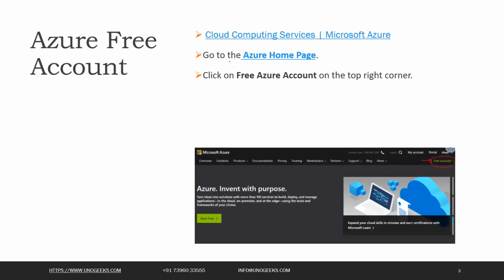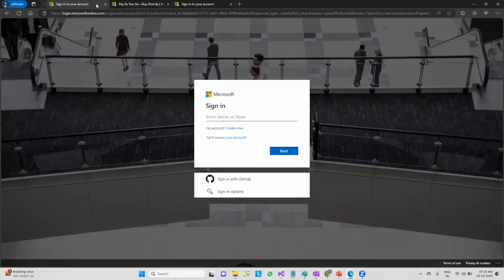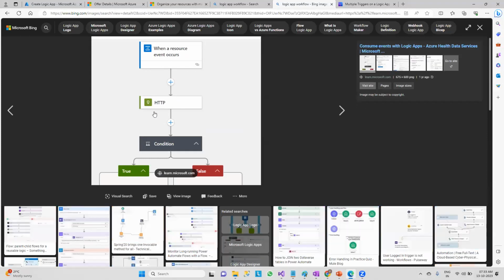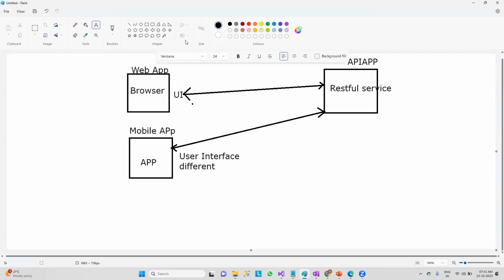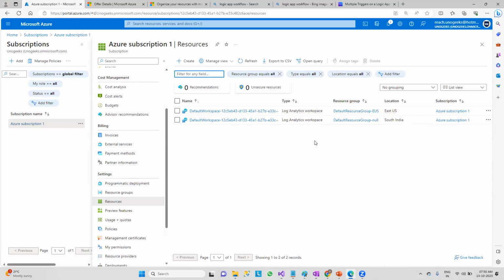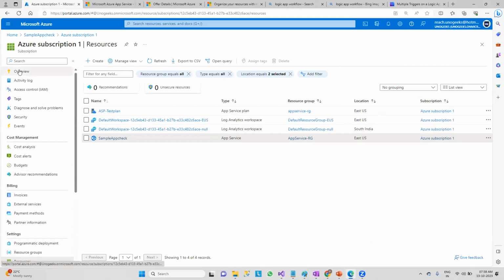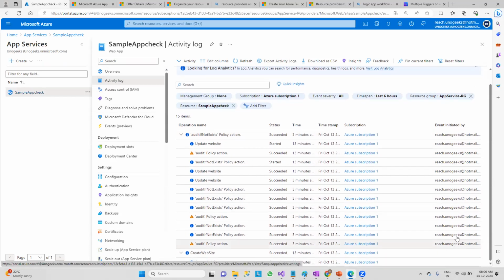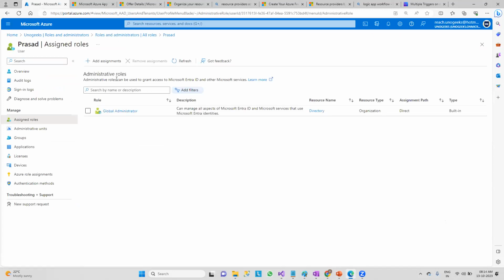Azure Training Day 4 | Azure training for beginners| Azure Training Videos | Azure training course